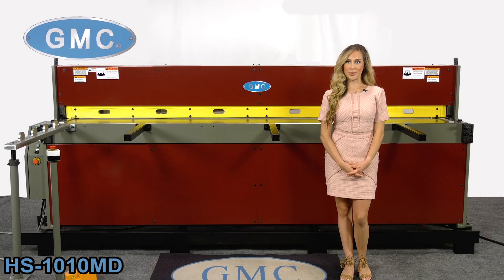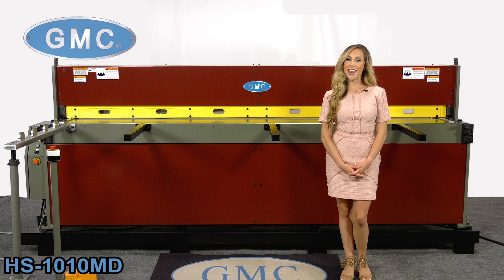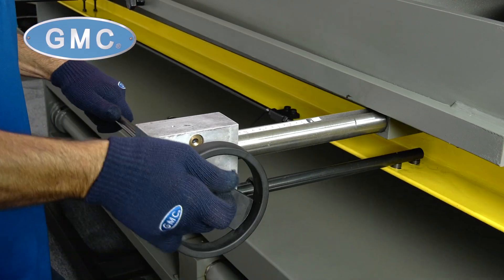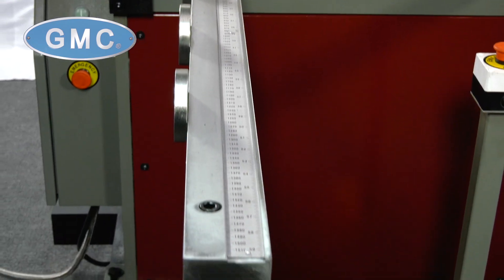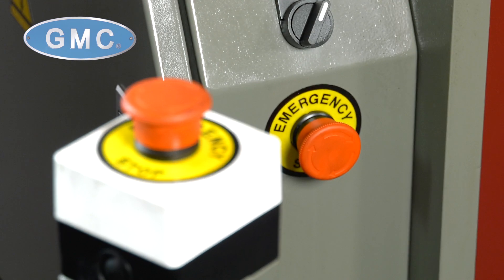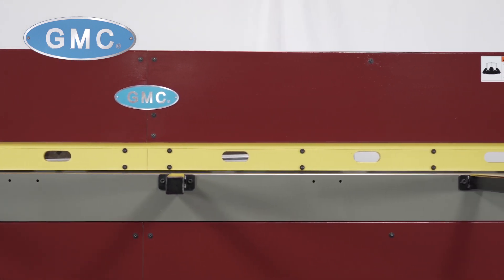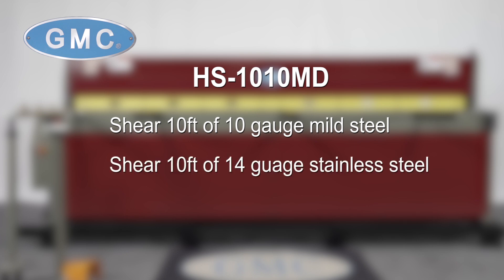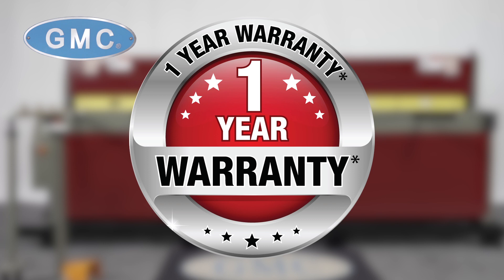Hydraulic Metal Shear HS1010MD cuts 10 feet x 10 gauge steel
Hydraulic powered Sheet Metal Shear Machine model HS-1010MD. Brand new. Capacity: 10 gauge thick mild steel x 10 feet. Contact American Machine Tools Company for price and other specifications at 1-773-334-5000 or visit their